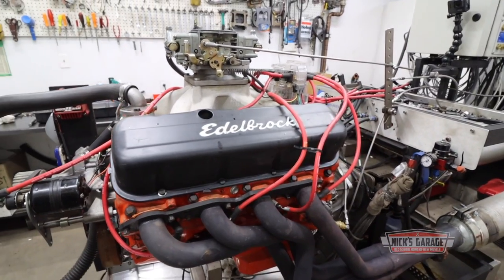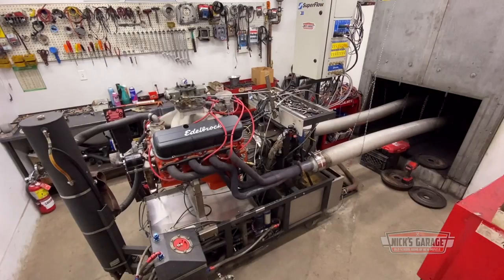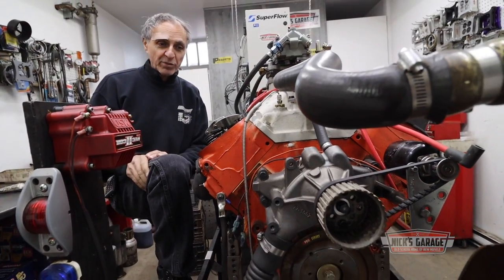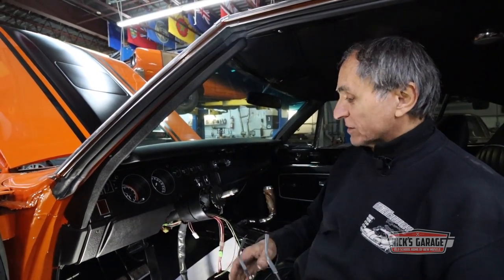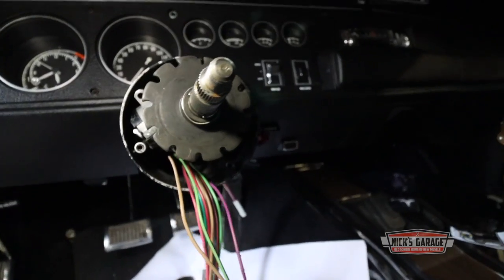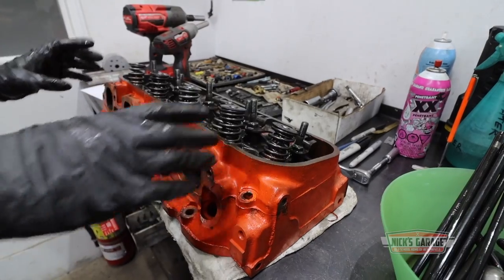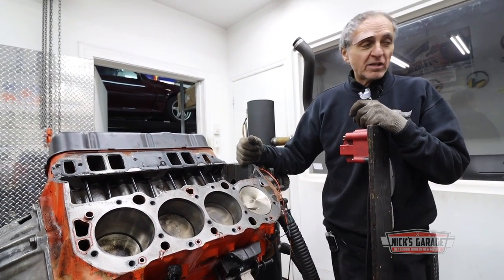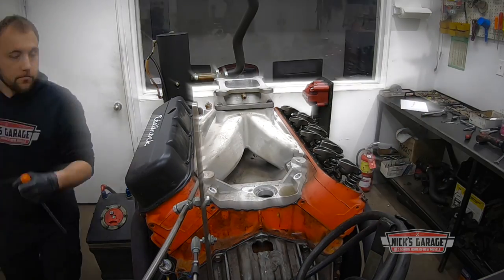Weak Big Block Chev • Wrong Parts + Poor Assembly = No Power!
Nick's Garage Gear Shop
Nick's Garage is on Instagram!
The guy who bought this engine was told it would make 600 ponies.  But when Nick put it on the dyno, it barely made half that.  Now he is going to tear into the big Chev to find out why.